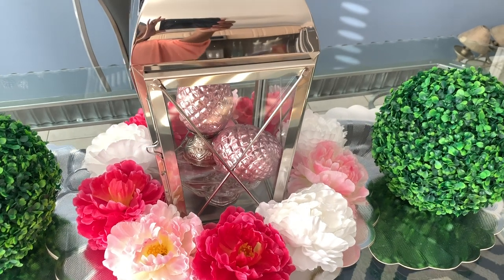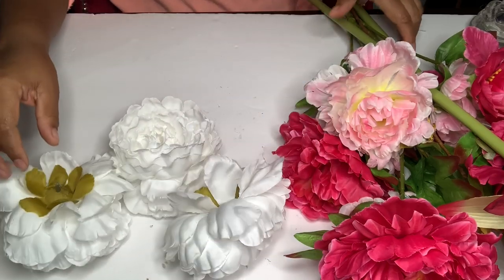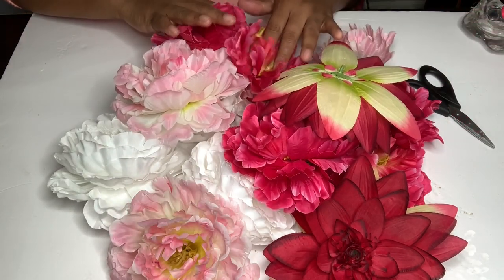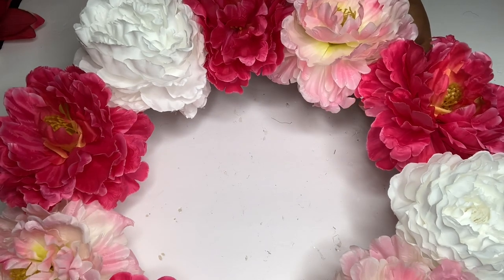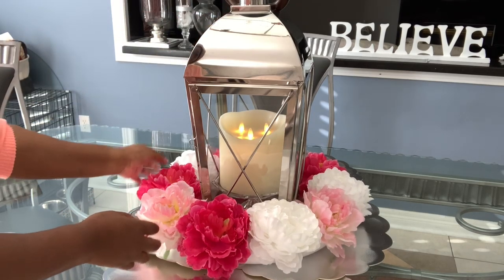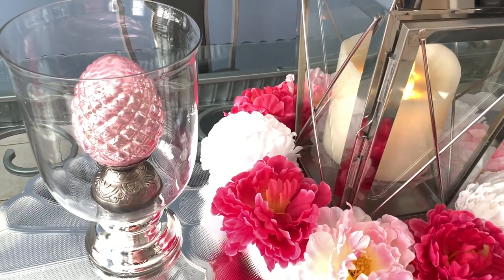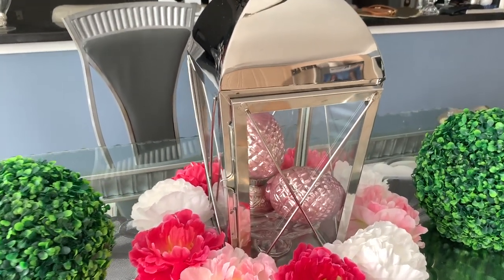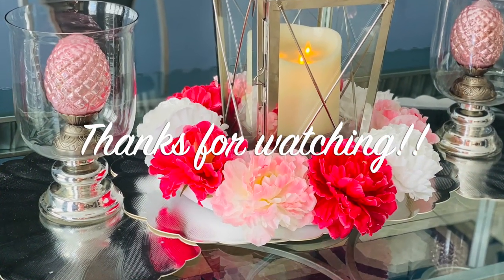Spring Lantern Collab | Hosted by Kenya's Decor Corner | DIY Wreath